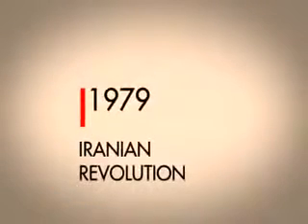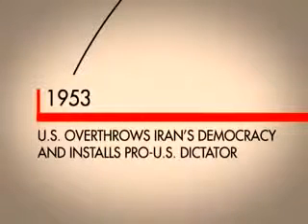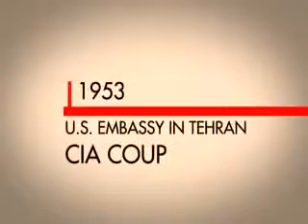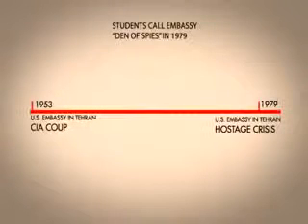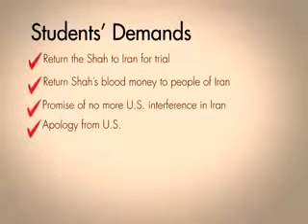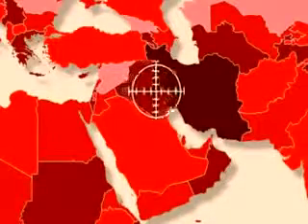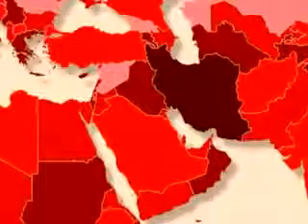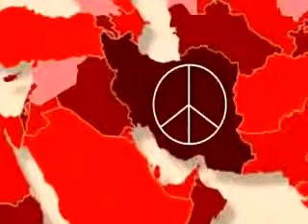Did YOU know about OPERATION AJAX ?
This is an unbiased history of Iran starting in 1953.
Could this be repeated ? In Ukraine, Libya, Syria, Gaza Strip, Somalia, Venezuela, Guatemala. ???